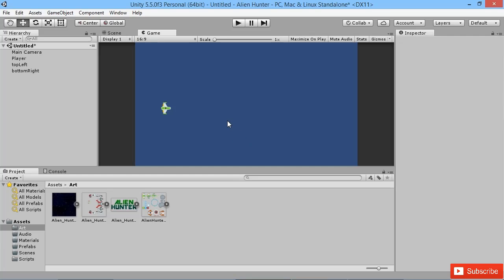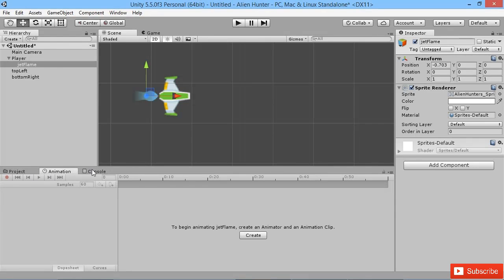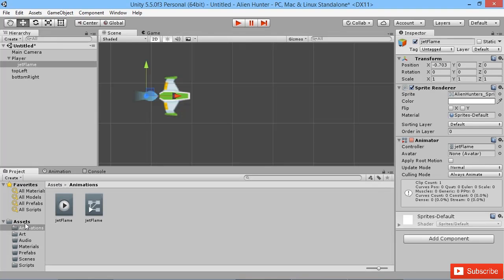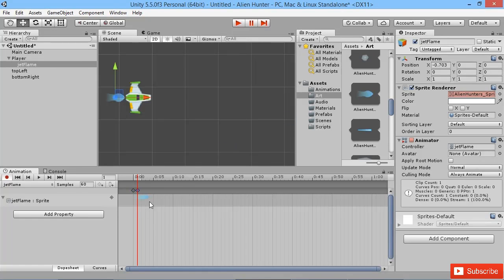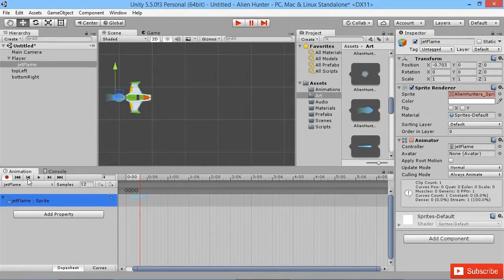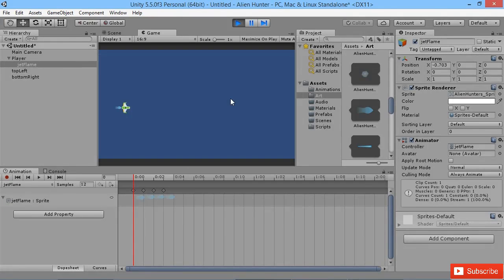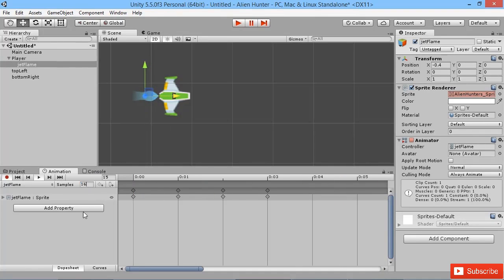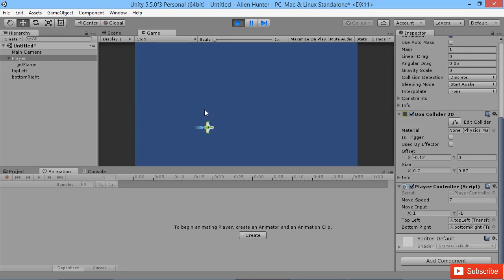How To Make 2d Android Game in Unity (2018) - Alien Hunter #04